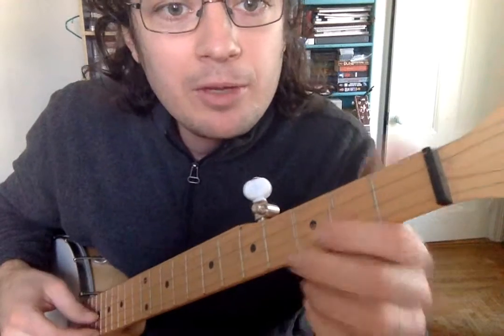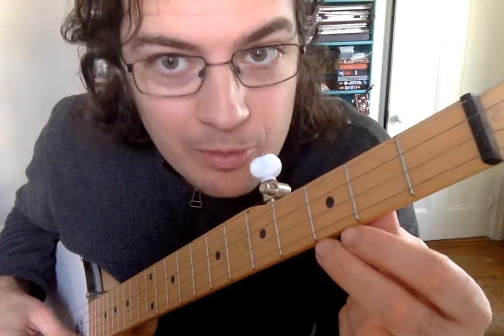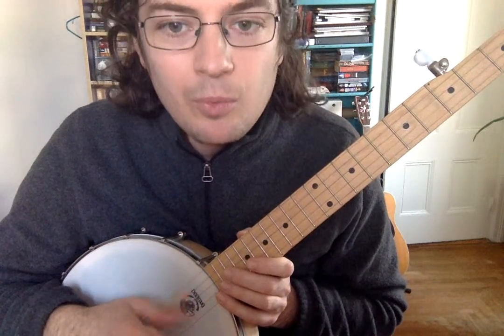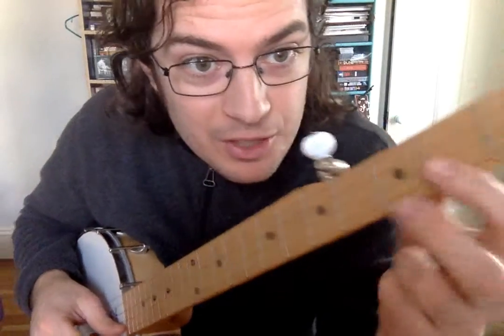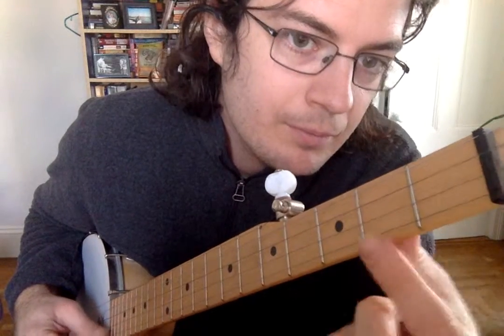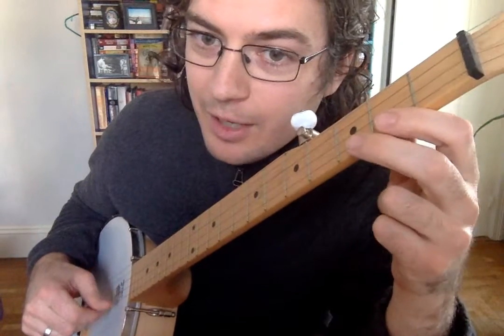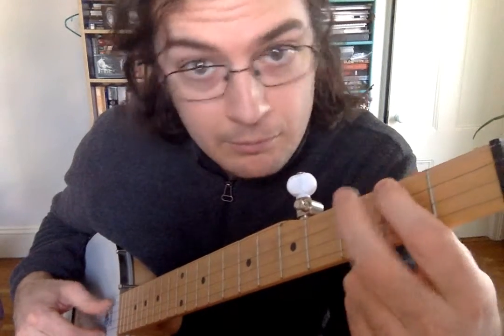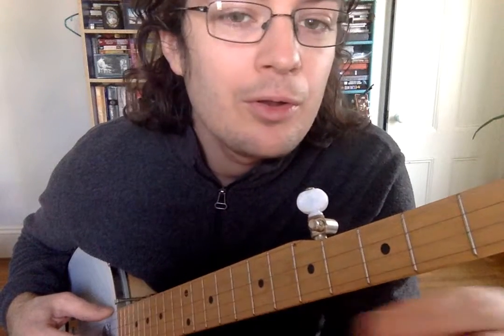Banjo 6 - Single Note Melody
How to play a simple single-note (non-) melody, right hand + left hand, and some patterns to practice.